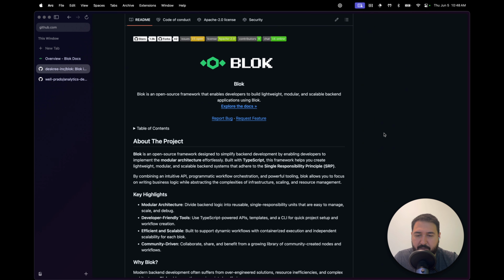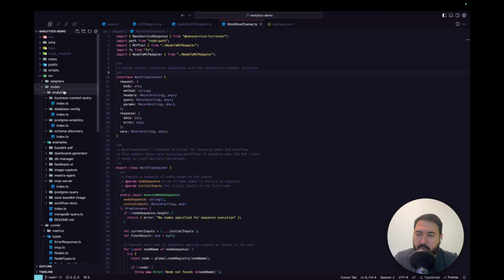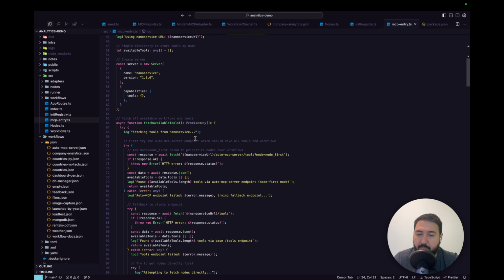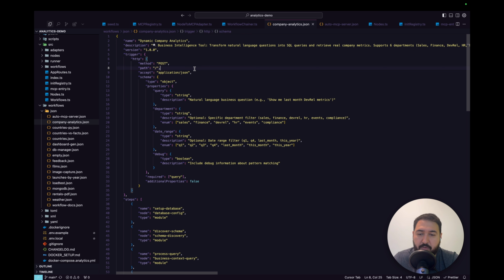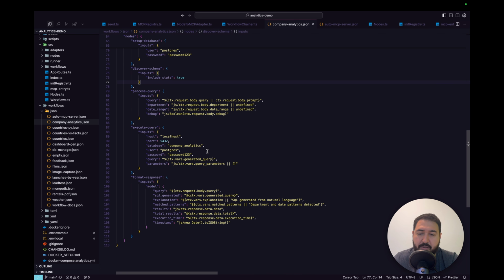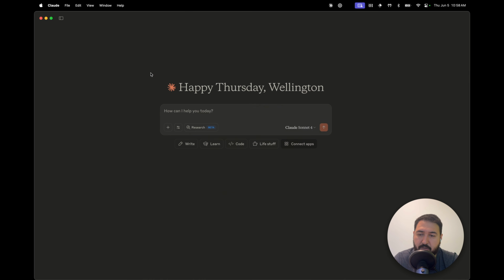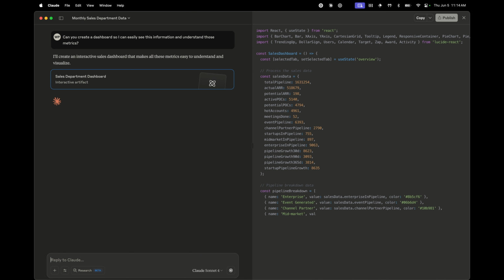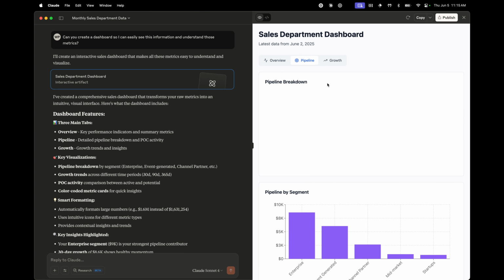Build Real‑Time Company Dashboards with Blok + Claude AI (MCP‑Powered Tutorial)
In under 20 minutes I’ll show you how to turn a fresh Blok project (formerly Nanoservice‑TS) into a fully‑functioning AI‑driven analytics app.
We’ll spin up a Postgres sample DB, expose metrics as MCP tools, and let Claude create live dashboards via Artifacts – no extra frontend code needed!